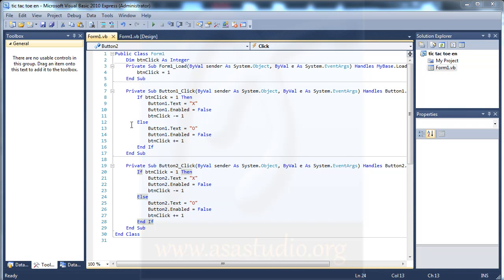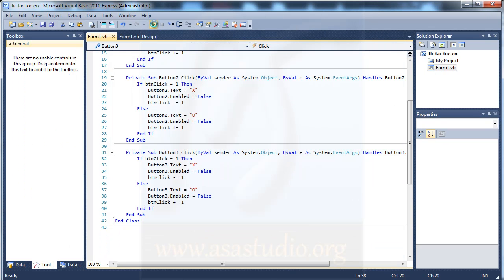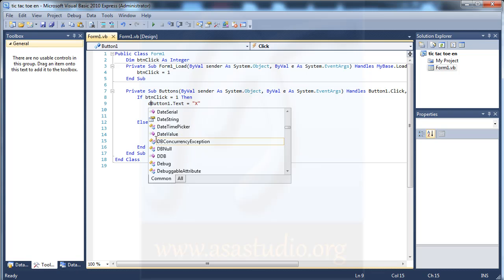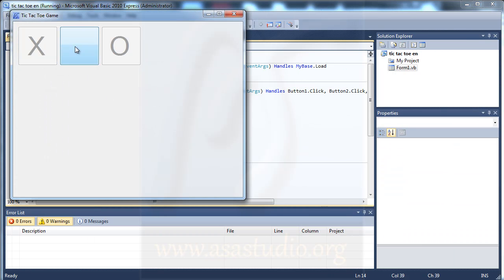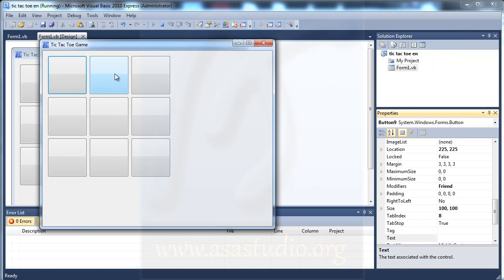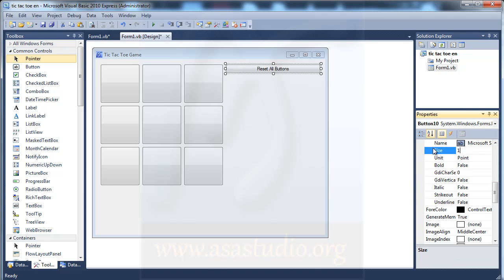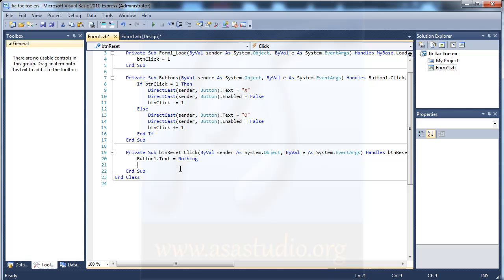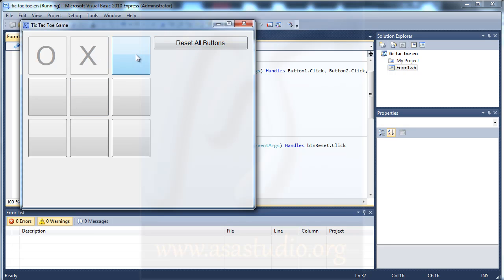Visual Basic 2010 Tutorial, Create Tic Tac Toe Game, 2, Adding Reset Button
Best Regards